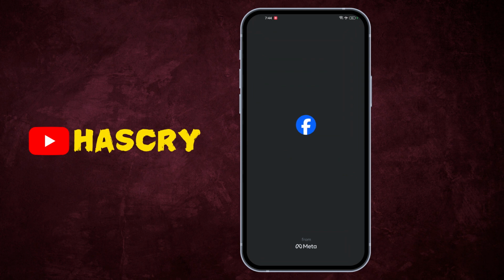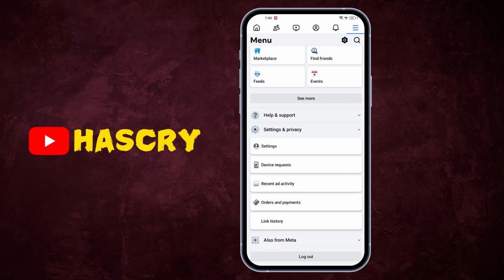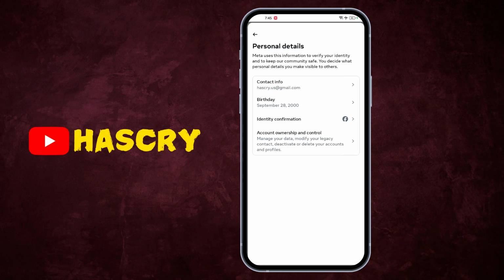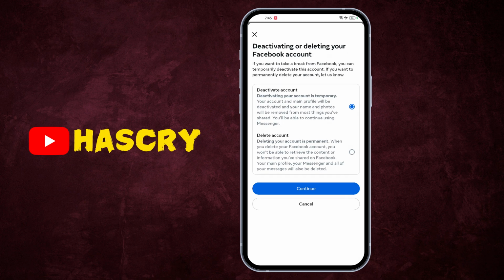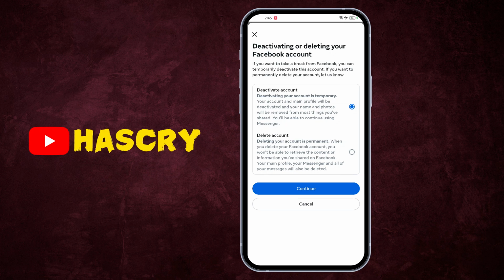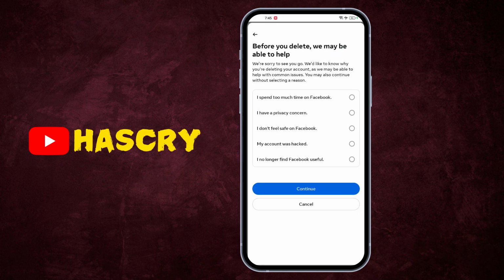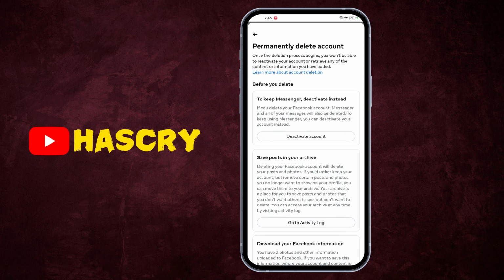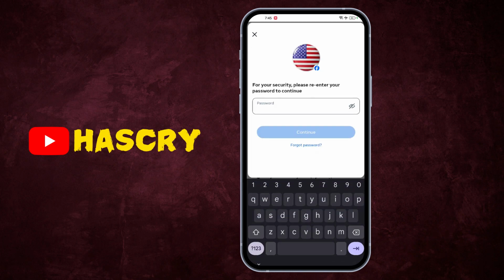How to Delete Facebook Account Permanently (Step by Step Guide)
Learn how to delete a Facebook account permanently and gain a better understanding of account management, privacy, and digital presence on social media platforms. This video is helpful for users who want more control over their Facebook profile, personal data, and online accounts. It is designed to support beginners and regular users in managing their social media settings more confidently.

How delete facebook account not use
How to permanently delete your facebook account
How to delete page on facebook
How to delete my facebook account